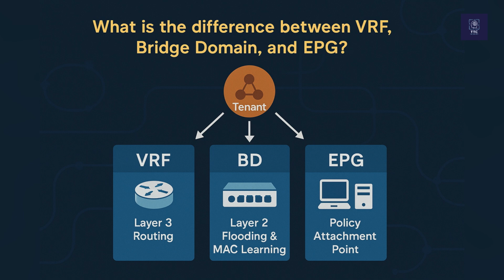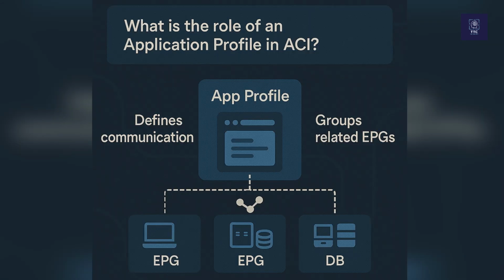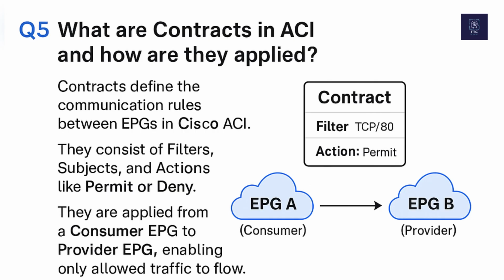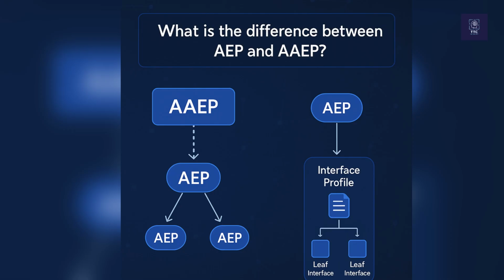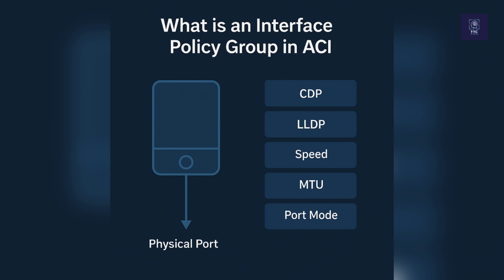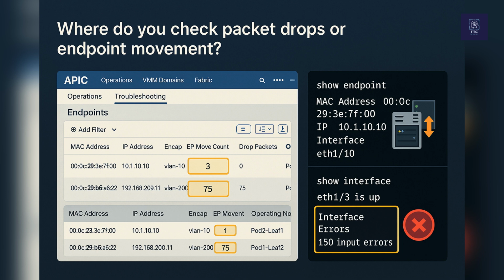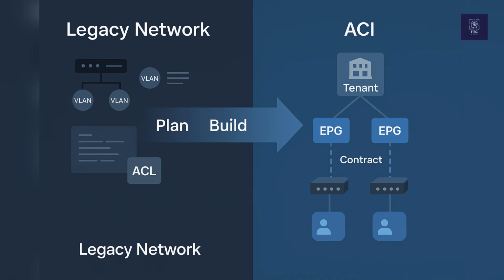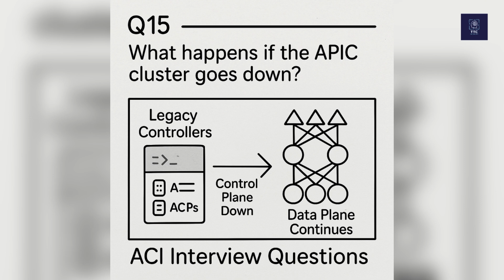Top 15 Cisco ACI Interview Questions (2025) | Crack 20+ LPA Jobs with Real-World Answers!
Are you preparing for a Cisco ACI interview in 2025?
Whether you’re targeting a job in Data Center Networking, Network Automation, or ACI Operations — this video gives you the most frequently asked real-world Cisco ACI interview questions and expert-level answers that will help you crack roles paying 20+ LPA.

We cover everything:
 • EPGs, Bridge Domains, and VRFs
 • L3Outs and Contract logic
 • AEP vs AAEP
 • Troubleshooting, endpoint learning, and integration with firewalls
 • Real scenarios, migration strategies, and more!

This video is part of our “Network Engineer Interview Series” on The Tech Cult.

 • SD-WAN (Cisco Viptela, Fortinet)
 • Network Automation (Python, Ansible)
 • Cloud Networking (AWS, Azure, GCP)
 • Network Security (Palo Alto, Cisco ISE, SASE)